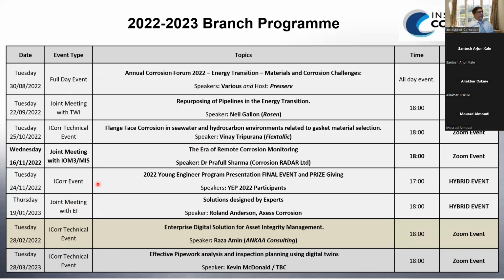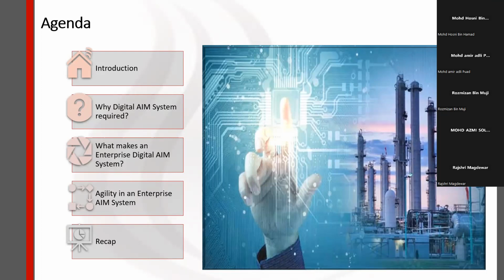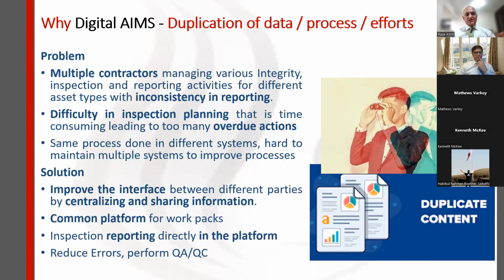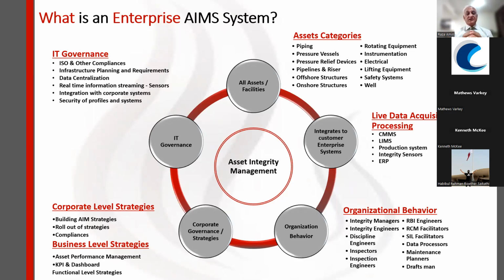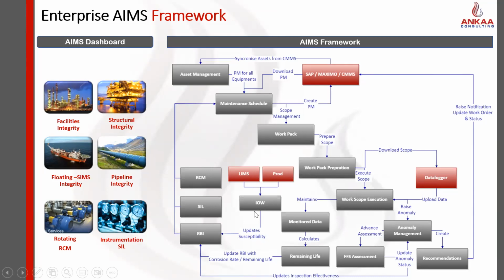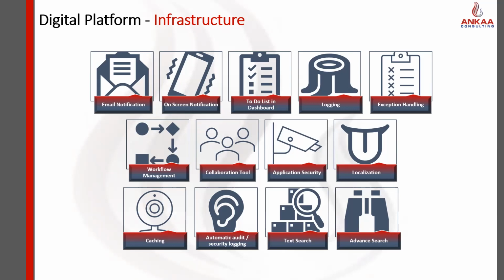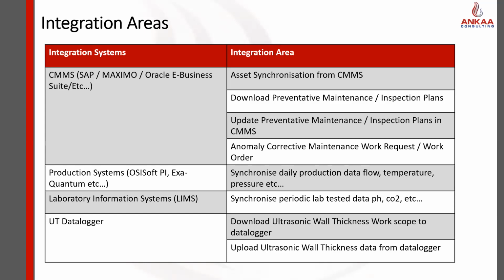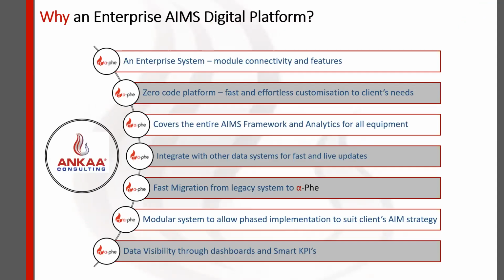ICorr Aberdeen Feb 2023 Session - Enterprise Digital Solution for Asset Integrity Management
While everyone is aware that we are in the digital age, the ambitions of a company and the means at disposition to fully practice digital solutions are still often insufficient and/or inadequate. As known, Data is inferred as Black Gold in this current era IR4.0. Currently, the databases contain millions of records extracted through the various system interfaces that can enable understanding of complex relationships between many variables interactively.
This presentation will highlight the holistic approach in managing Asset Integrity Management data using Enterprise Digital Solution for oil and gas and related industries. In today’s fast changing business landscape and aging assets any AIMS digital solution needs to have an inherent capability to adopt to these changes - so a flexible system configuration approach is a necessary requirement rather than a nice-to-have. The system needs custom-built software which is best in class having a single corporate system for all upstream and downstream assets providing common understanding across all businesses. The software system has to be holistic in approach using next generation technology, so it significantly reduces the cost associated with maintaining fragmented systems. It needs a complete system with AIM solution for every asset class and associated equipment which is built on the latest codes, standards, industry guidelines and best practices, including ISO 55000.
With such a system you will realise how to improve work processes to achieve optimum work efficiency, communication between departments and improve efficiency by eliminating duplication of work. You will also discover that the integration platform helps interfacing the AIM system with the existing corporate systems and operational data systems to achieve continuous update of AIMS models. This helps operators with up-to-date health status of the assets in the form of KPIs and help operators take timely key decisions on asset integrity. The system can be accessed from anywhere and at any time which is powerful, robust and fast module development platform. It meets all the modern features and functionality that is needed to function the technical integrity of oil and gas smoothly. A dedicated system meets the overall Company Asset Integrity Management (AIMS) requirements that covers the entire Asset Integrity work process, all disciplines and analytics specific to each discipline.